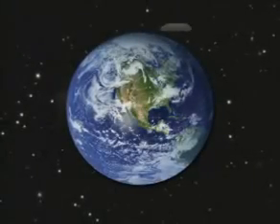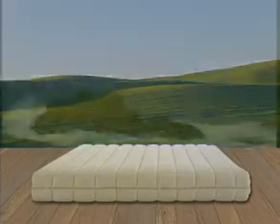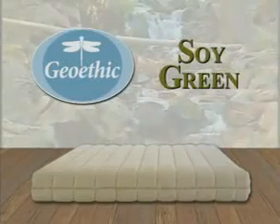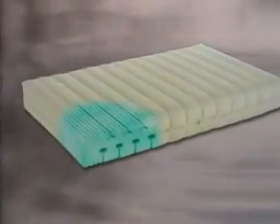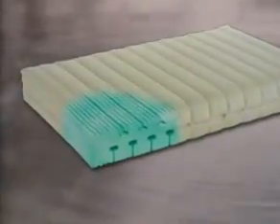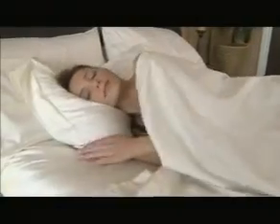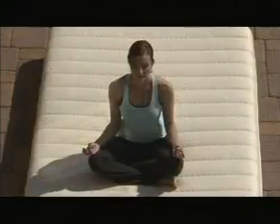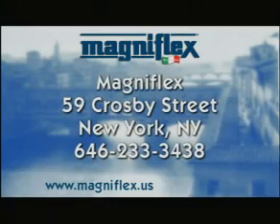Magniflex Soy Green mattress english